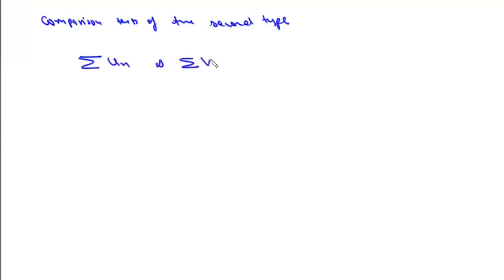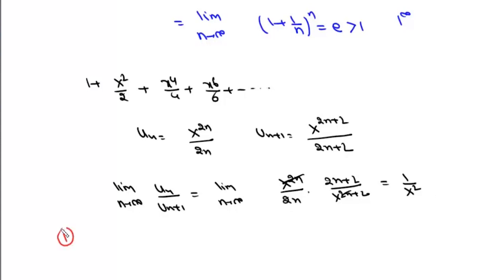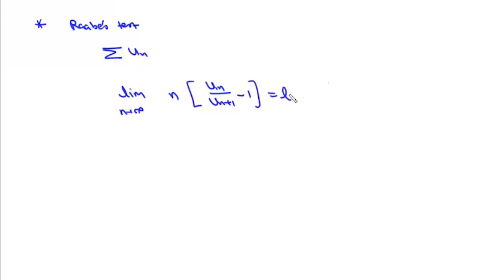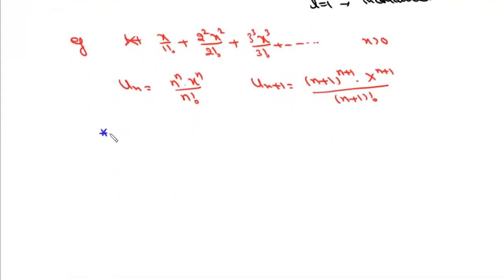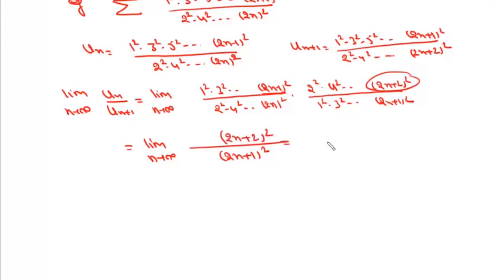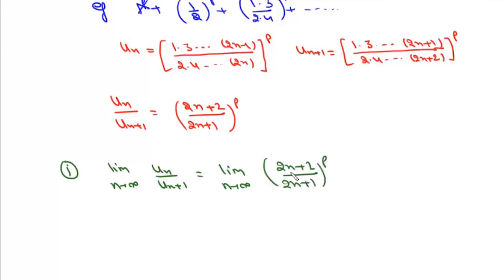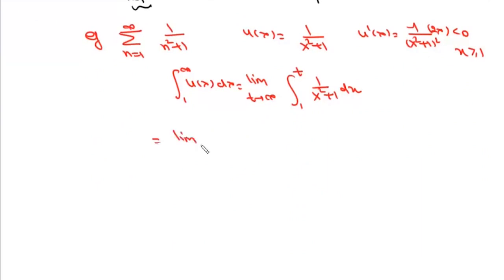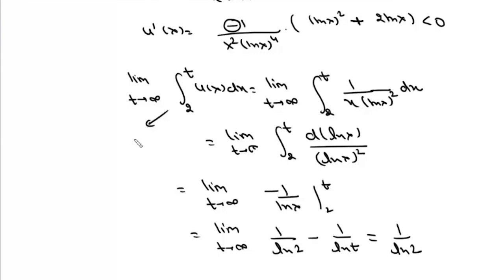Infinite series convergence | L2 | D'Alembert Ratio | Raabe | De Morgan | Bertrand | Integral tests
00:00:00 D'Alembert's ratio test
00:08:22 Cauchy's nth root test
00:13:13 Raabe's test
00:18:37 Logarithmic test
00:24:13 De Morgan's and Bertrand's test
00:31:19 Second logarithmic ratio test
00:38:15 Cauchy's integral test